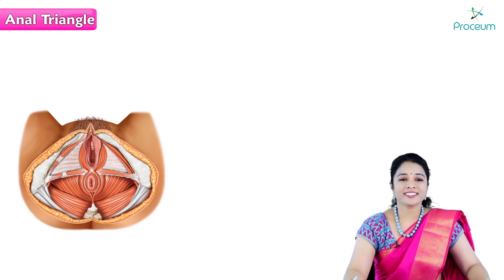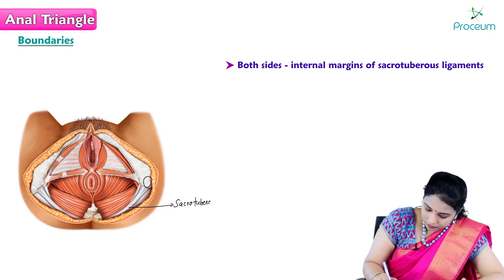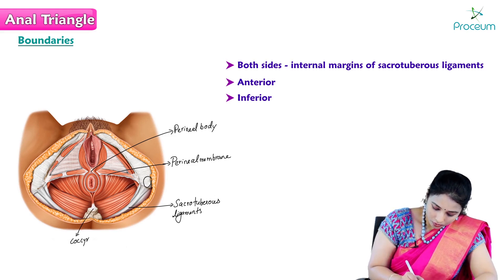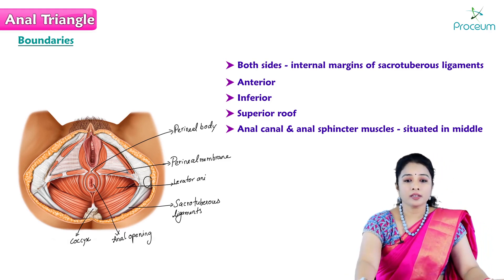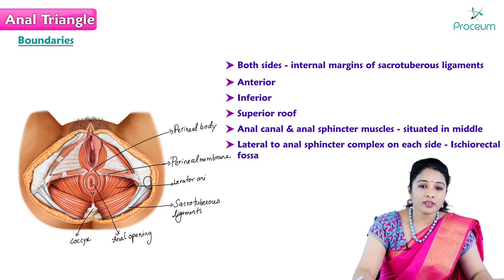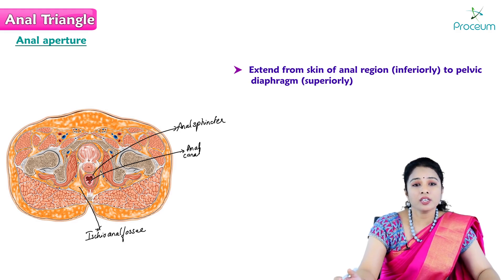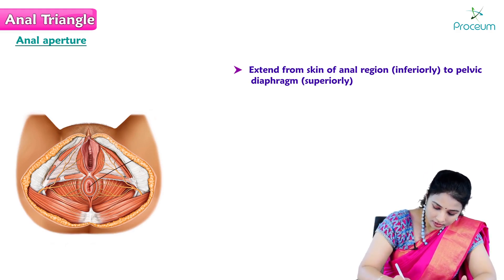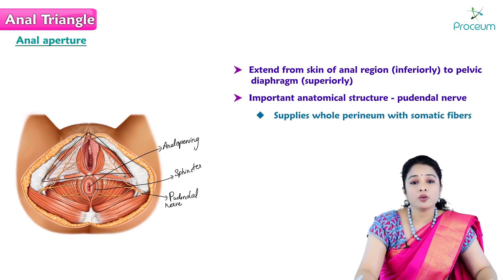5. Anal Triangle : MBBS Lecture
Anal Triangle -
The anal triangle is a crucial area of the pelvis for FMGE, NEET PG, and USMLE exams 🌟.
Situated posteriorly in the perineum, it is bounded by the coccyx, ischial tuberosities, and the sacrotuberous ligaments.
This region houses the anal canal and ischiorectal fossa, containing important structures like the external anal sphincter and pudendal nerve, which are essential for bowel control and sensation.
The anal triangle also includes the inferior rectal vessels and nerves, which play a significant role in maintaining continence. Understanding the anatomy of the anal triangle is vital for diagnosing and treating conditions such as hemorrhoids, anal fissures, and abscesses 💉. Mastery of this area ensures comprehensive care in colorectal surgery and proctology.